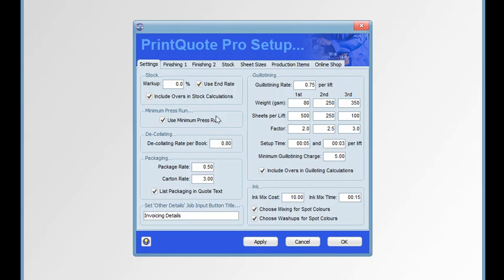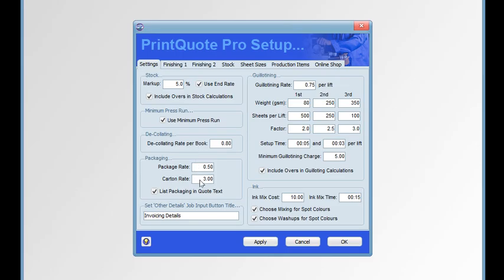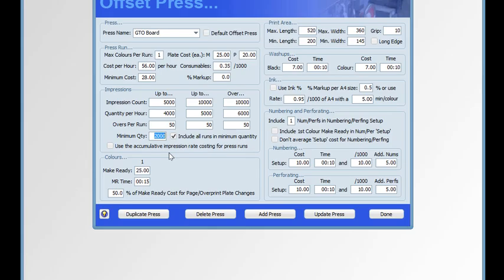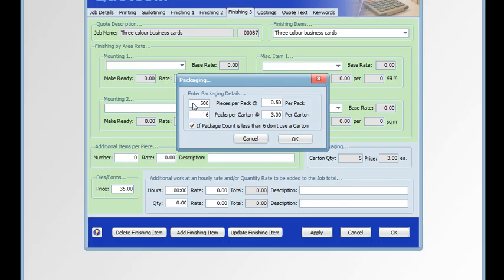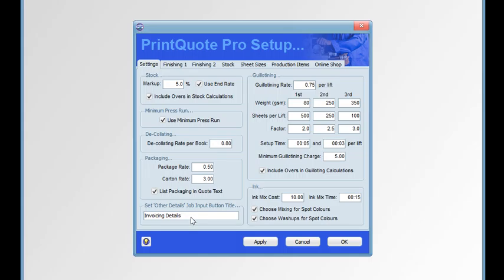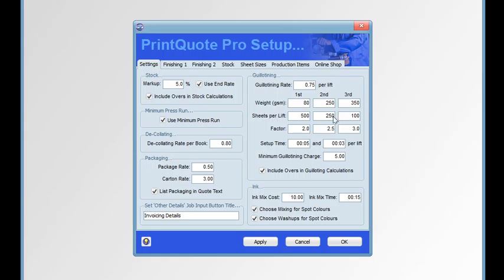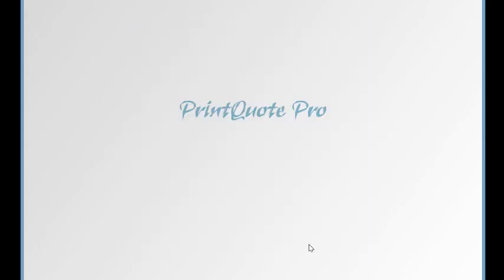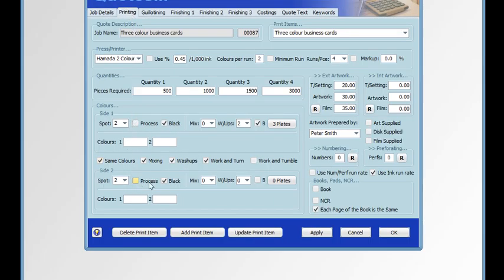PQP02 01 PrintQuote Pro Setup Settings